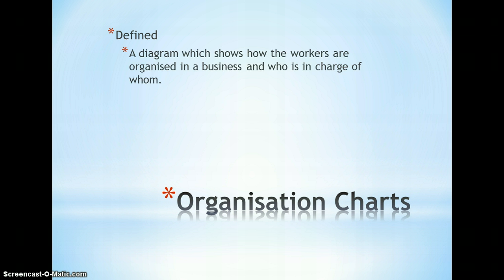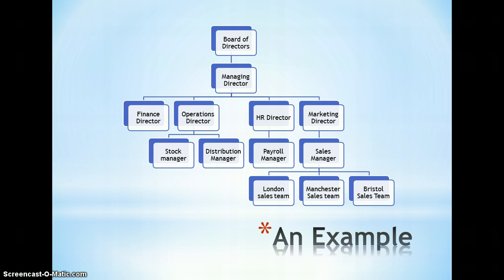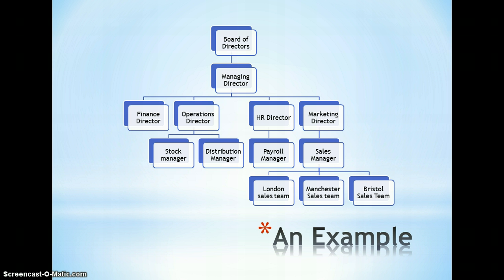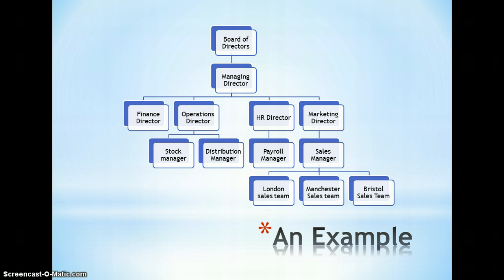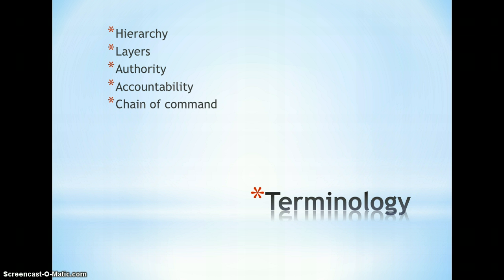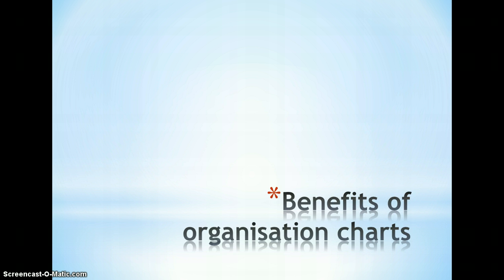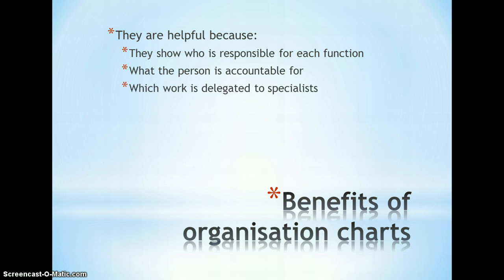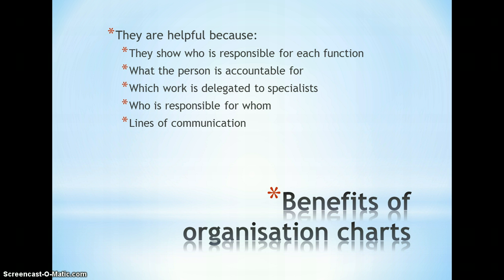Organisation charts intro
GCSE Business and people